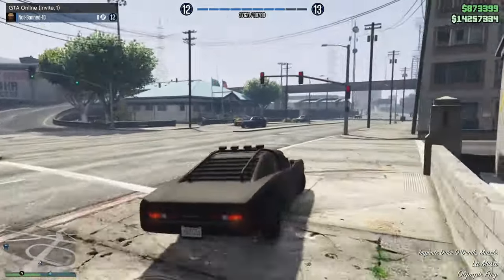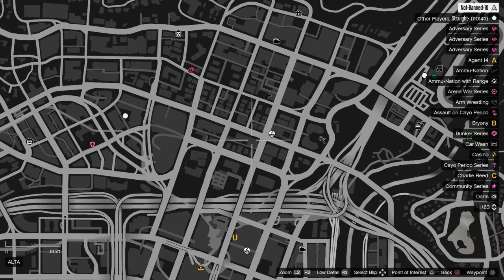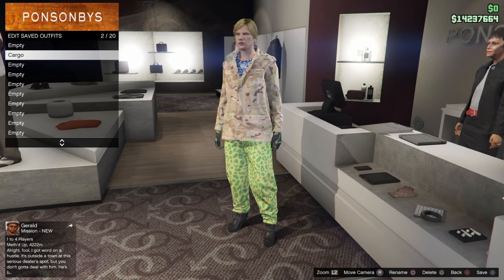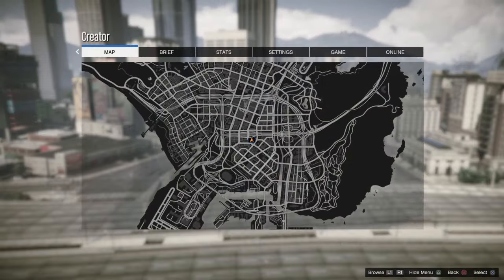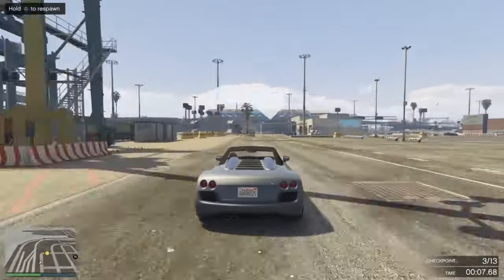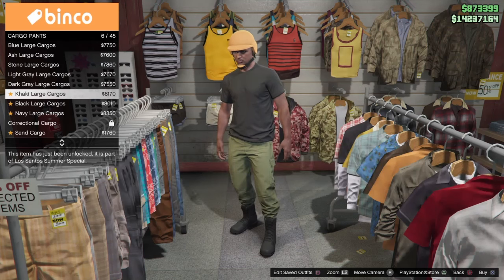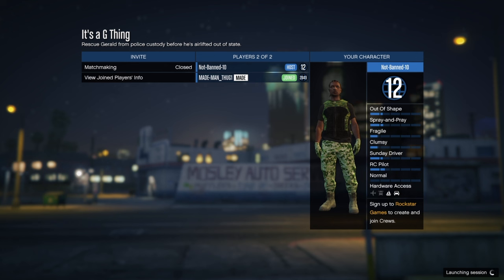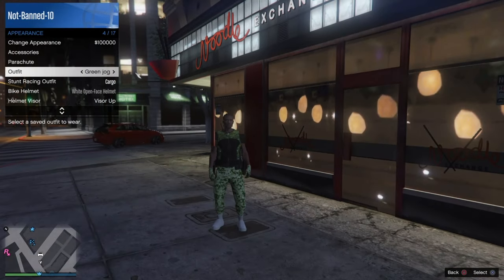🛑HOW TO GET ALL GLITCHED JOGGERS + THE GUNBELT GTA 5 ONLINE‼️BACK TO BACK AFTER SET-UP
✅DISCORD GIVEAWAYS & QUESTIONS OR COMMENTS ALSO RANDOM PRIZES JOIN plus all of your trading needs….

🛑CREDITS: TJRH

🚨Discord Server Boosters⬇️: Tons of Rewards.🎁🎁 15 BOOST🔥🔥

🔥Made Man
🔥MamiStatuz
🔥HASBULLA
🔥RoseGoldSierra
🔥MASON
🔥MACKDADDY
🔥IRISH
🔥BABYCAKES